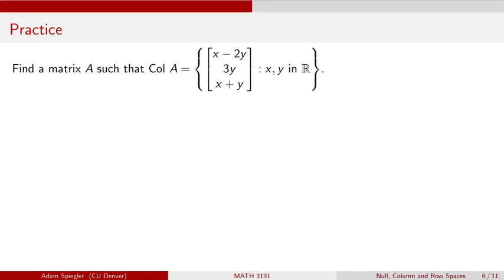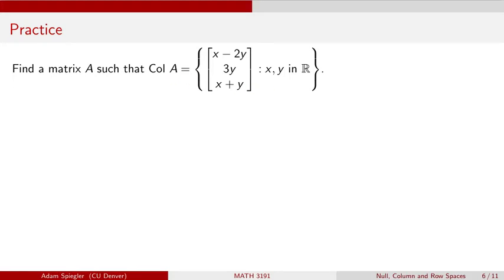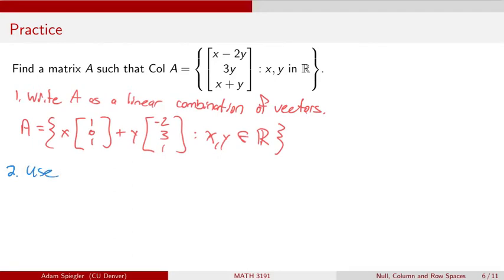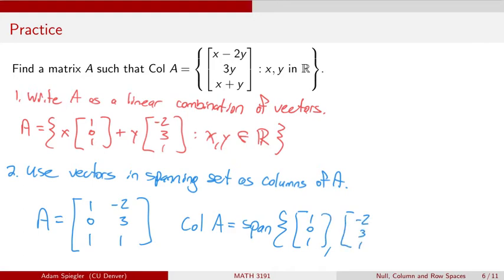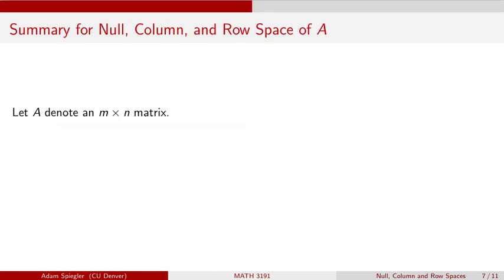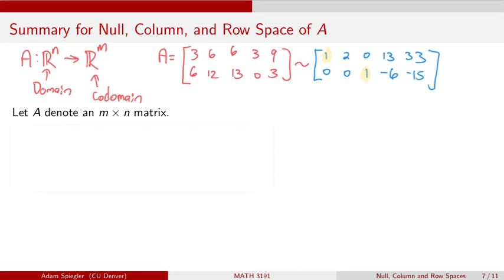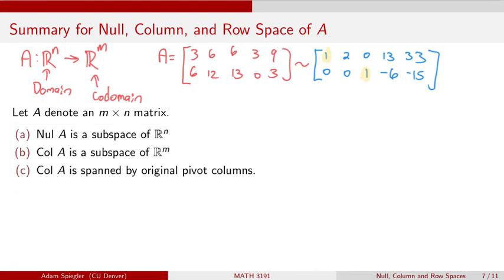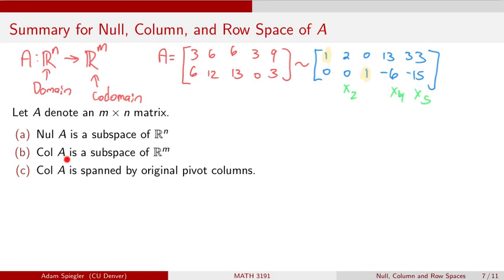MATH 3191: Given Col A Find a Possible Matrix A